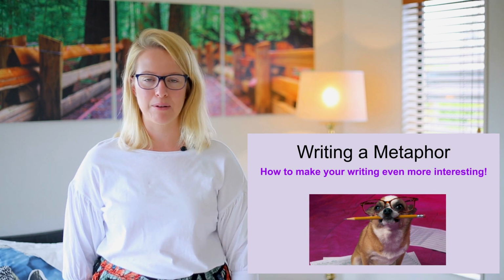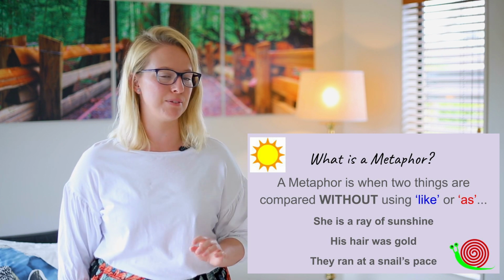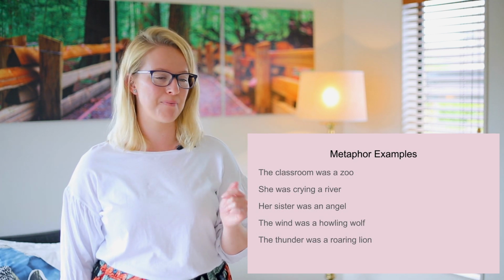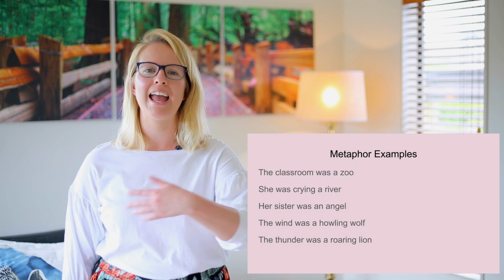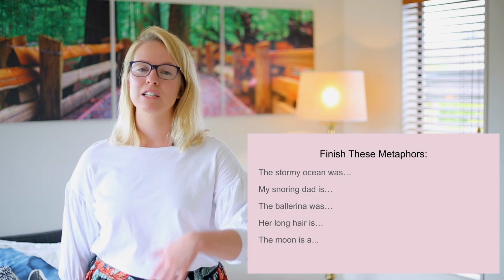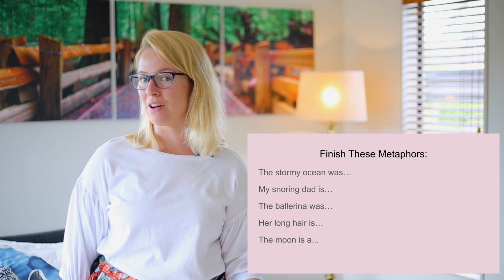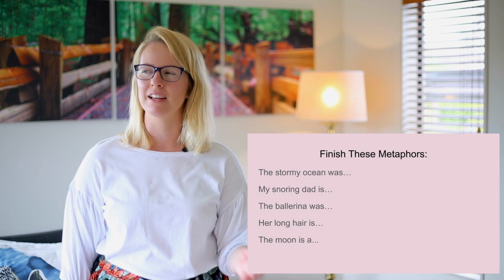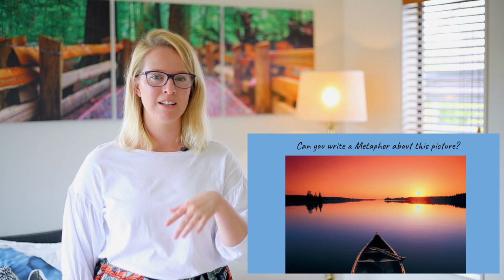Metaphor Writing For Kids // Learning From Home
What a metaphor is, how we can use them in our writing, and then you get to write some metaphors of your own!

You can use this video for Distance Learning/ Learning from Home, while we get through these challenging times. Parents are not expected to become Teachers, and start Homeschooling all of a sudden. Remember to spend time with your kids, baking, playing board games, even doing laundry together. But, if you are wanting some educational videos for this time, then these videos can help!